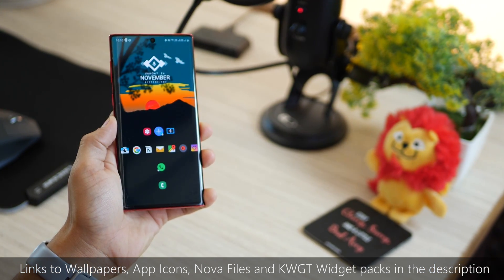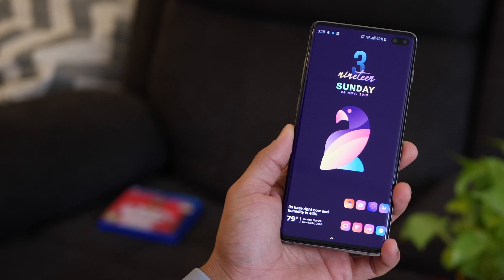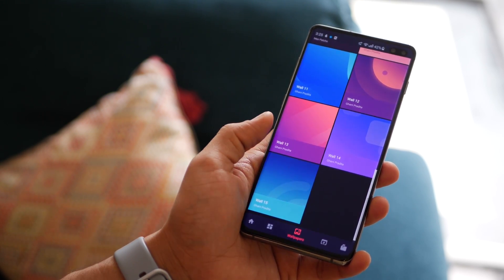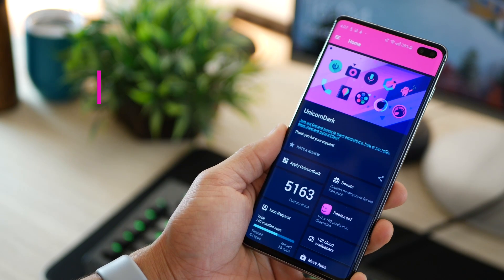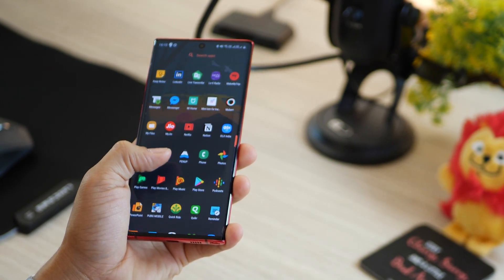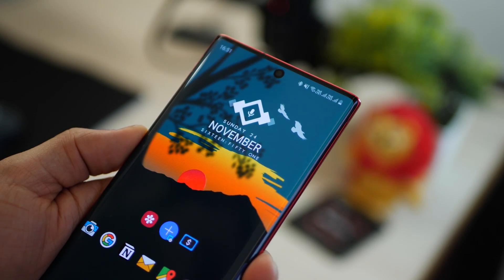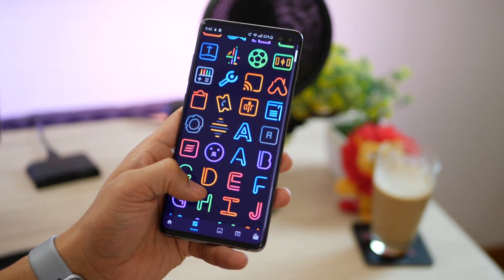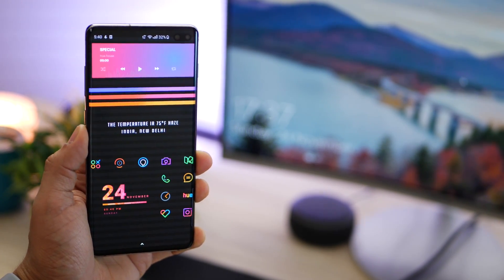Beautiful Android Homescreen Setups, Customization and how to apply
Android Homescreen Customization using Nova and KWGT Widgets